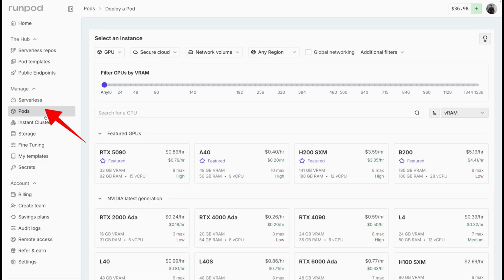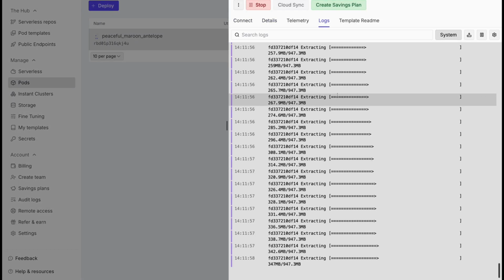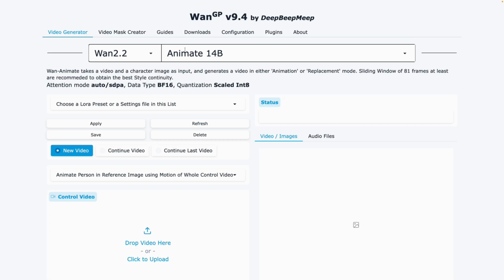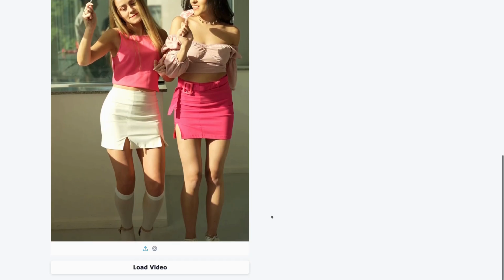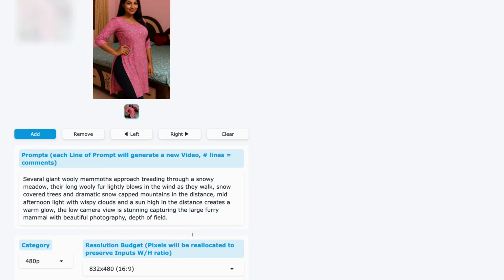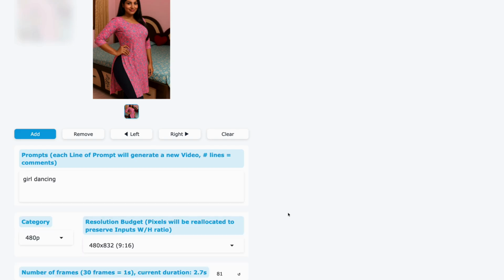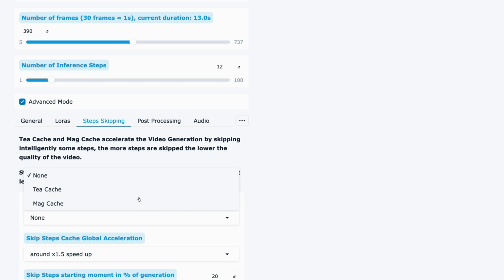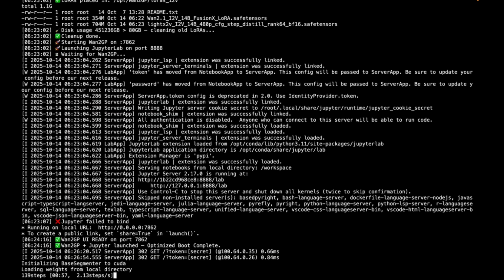Swap Anyone in Any Video. WAN 2.2 Animate Is INSANE. Fast Runpod Template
Swap anyone in a video — fast, almost free, and with zero editing skills.
In this tutorial, I’ll show you how to run WAN 2.2 Animate on RunPod using my WAN2GP Dockerized template, so you can use the powerful Replace feature that works better than most deepfake tools.

Whether you’re searching for a deepfake video maker, a free deepfake maker, or simply want to learn how to replace people in any clip, this step-by-step guide will show you how to do it easily using WAN 2.2 Animate + WAN2GP + RunPod GPU pods.
No complicated setup, no coding — just launch, upload, swap, and render.

🔗 Important Links

✅ How to use WAN2GP on RunPod
✅ One-click setup + Docker template
✅ How the WAN 2.2 Animate Replace feature works
✅ Swap full people, not just faces
✅ Create ultra-smooth AI motion videos
✅ Best settings for LightX2V LoRA
✅ Masking workflow for perfect identity transfer
✅ How to fix UI freeze + see real-time logs

This is one of the easiest, fastest, and most cost-efficient ways to create AI character swaps and deepfake-style videos — without actually using deepfake software.
High quality output, very low cost, and almost no learning curve.

🎥 Recommended Video (Advanced Settings)

Content creators

Meme creators

Editors

VFX beginners

Anyone curious about AI deepfake alternatives

Short-form creators who want fast character swaps

WAN 2.2 Animate (27B model)

WAN2GP unified UI (runs WAN 2.1, 2.2, Hunyuan, LTX, Flux, Qwen, Lucy Edit & more)

RunPod GPU Pods

LightX2V LoRA for best motion consistency